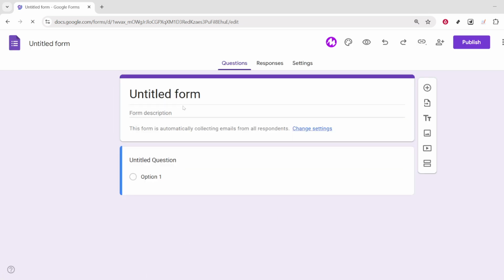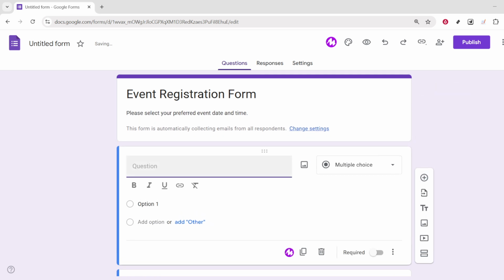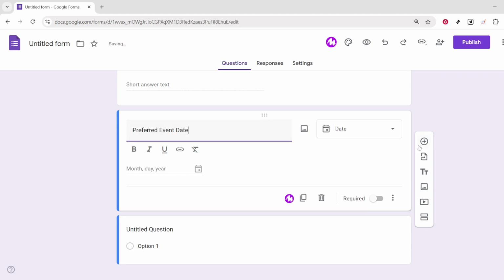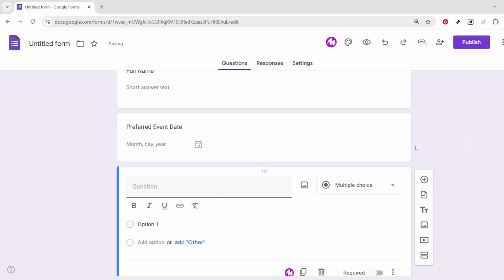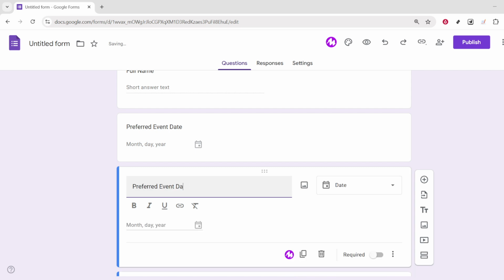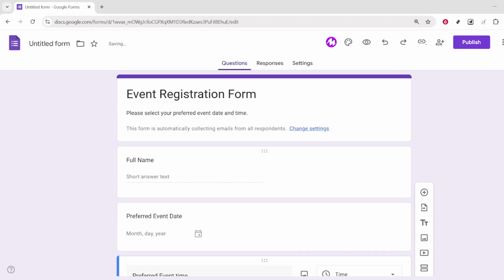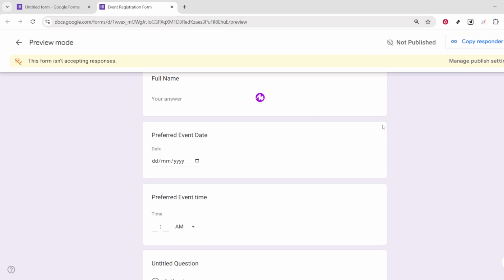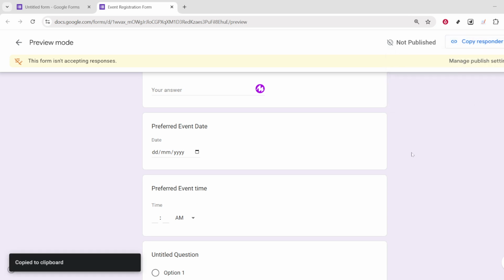How To Add A Time And Date Question To Google Forms (Easy Guide)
In this video, we discuss how to add a time and date question to Google Forms to seamlessly collect meeting times. Building a digital booking system directly in your survey accelerates workflow automation tools. Check out this Google Forms tutorial for form data collection.

00:00 Intro
00:30 Opening the Google Form
00:50 Adding a Date Question
01:29 Adding a Time Question
02:06 Previewing the Form
02:34 Conclusion and Final Steps